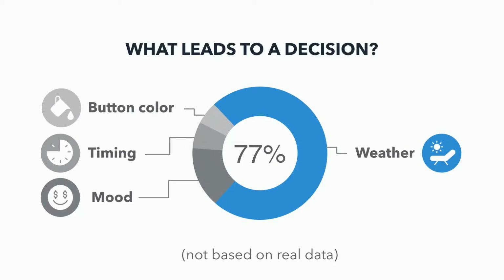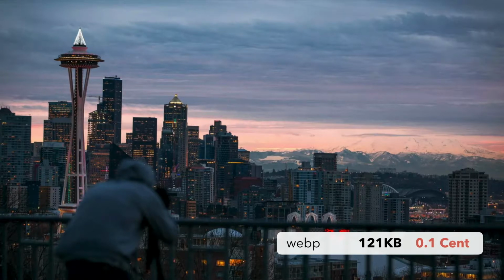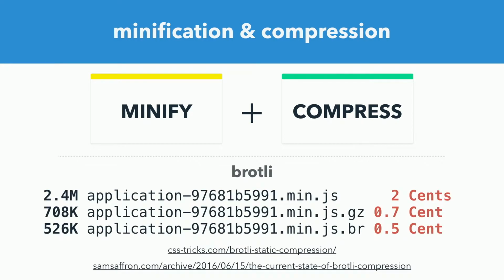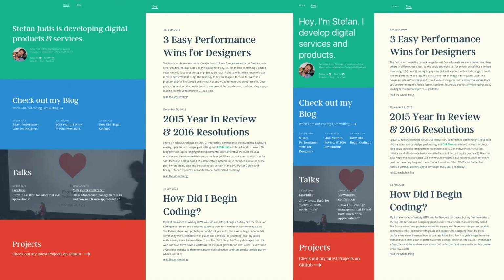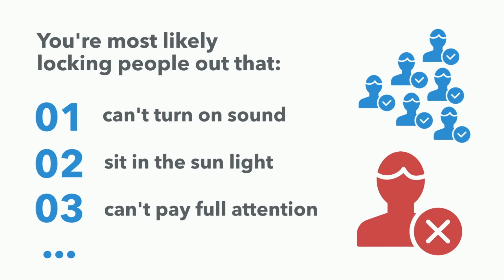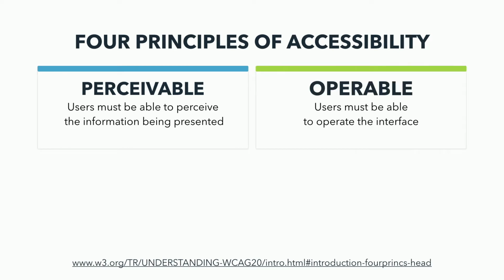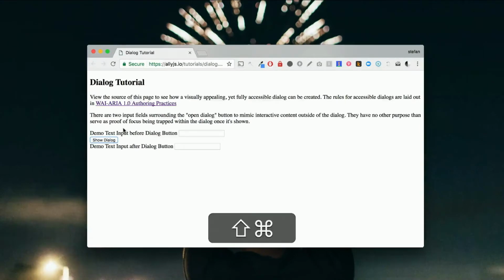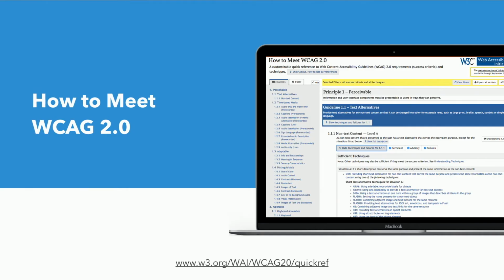Stefan Judis: Decrease your conversions – common ways to lock people out